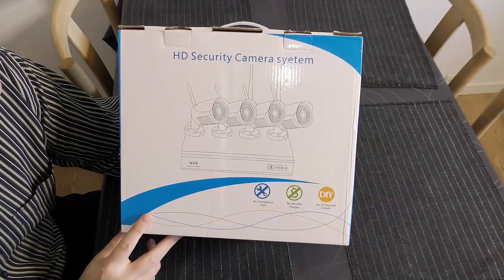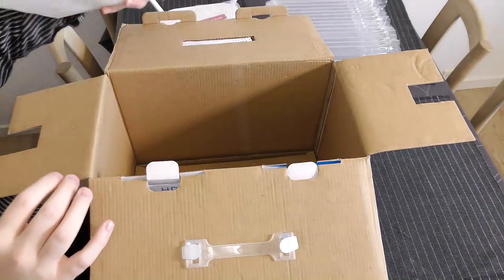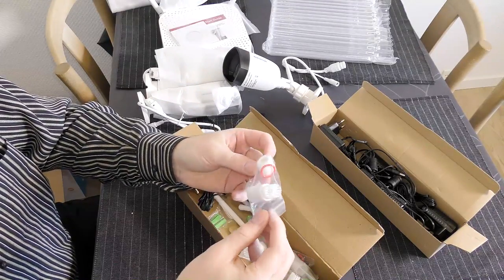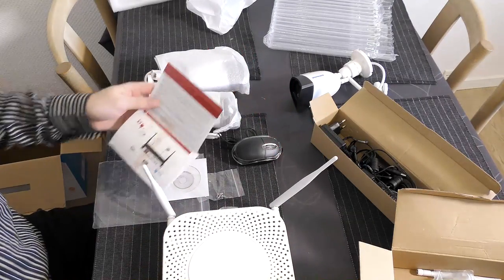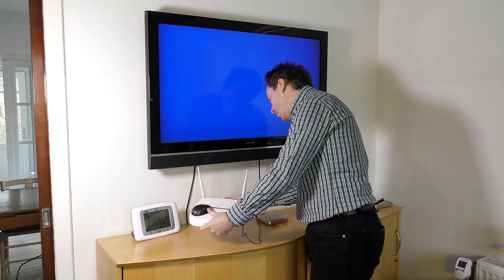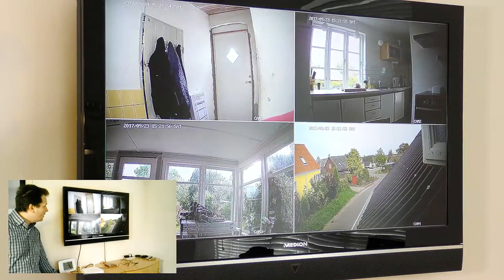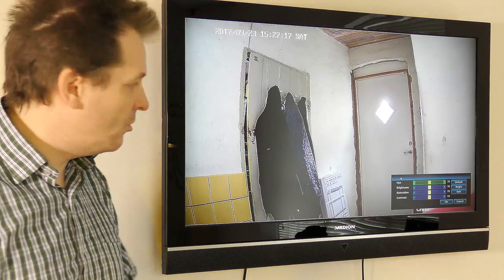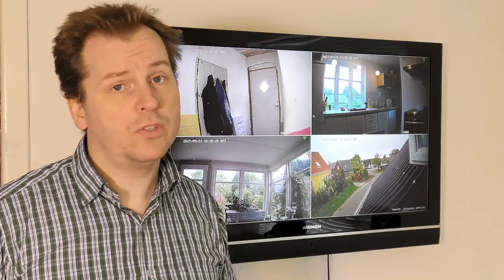Security Camera NVR 4Pcs 1080P Color Night Vision WiFi - Test and Install - 580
Once again GearBest offered to send me something to play with.
I picked this Four 1080P Cameras Wireless NVR Kit from Szsinocam.

This video is from 2017, and GearBest has in the meanwhile gone under.

Link - Security Camera NVR 4Pcs 1080P Color Night Vision WiFi
Link - A lot of NVR Kit's

Main Features:
This NVR kit is applicable for indoor and outdoor for the 1080P cameras features IP66 waterproof grade. Compared with other NVR kits, it is lightweight and small-sized. It integrates video surveillance, motion alarm and cell phone remote monitoring functions. The P2P ( plug and play ) function makes it more convenient and simple to use. The smart APP "IP Pro" connection allows you to quickly and easily connect to your smartphone and tablet. What is more, the surveillance camera kit also supports video preview, recording, playback and backup function.

NVR Features:
Multiple remote control, support mobile phone, tablet and PC surveillance
Support Android 6.0.1, iOS 10.2.1
100m outdoor WiFi distance without obstacle, 30m indoor WiFi distance

Camera Features:
1080P 15fps video resolution
Motion detection, 10 - 20m distance
Night vision function
90 degree FOV
Operation temperature: 0 - 50 Deg.C